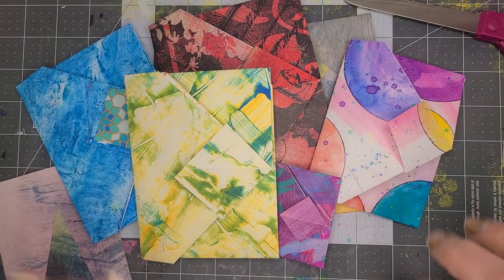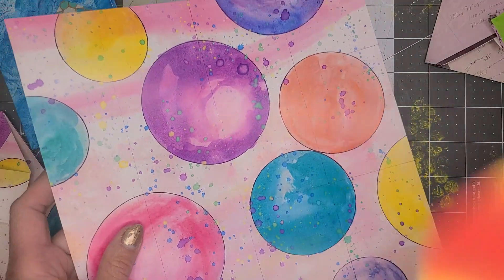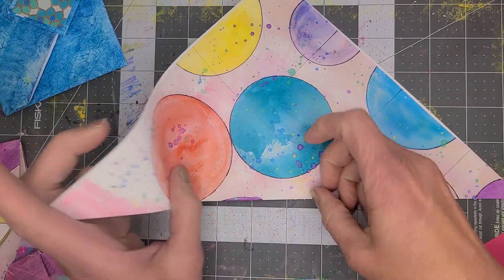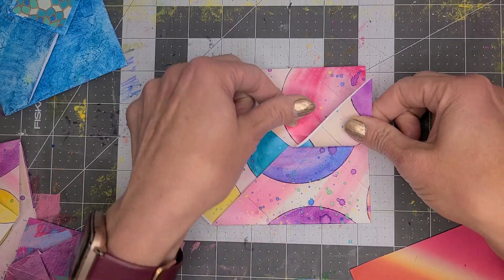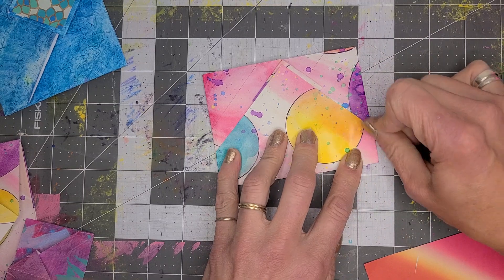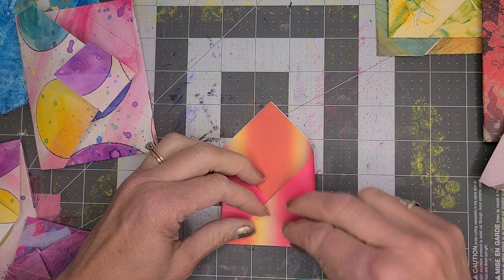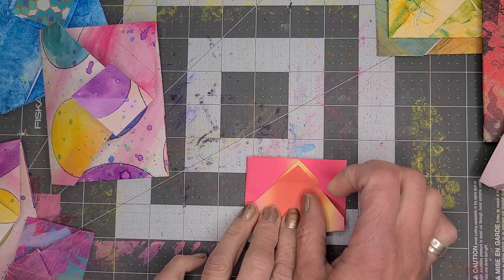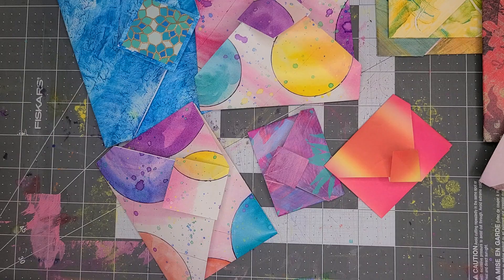Let's make these pocket cards with a nested closure!